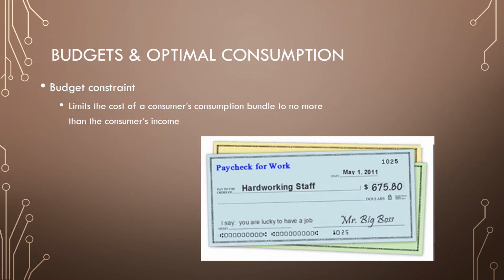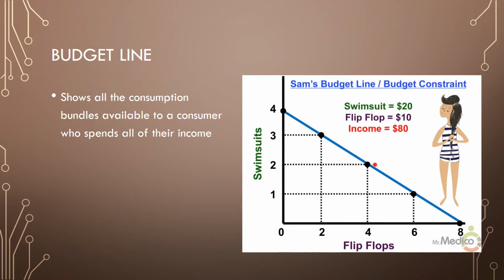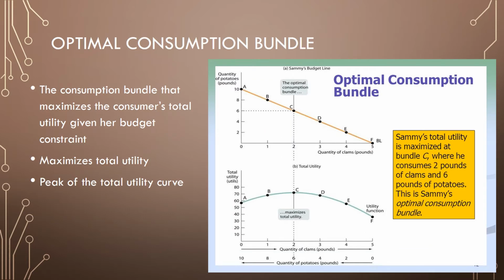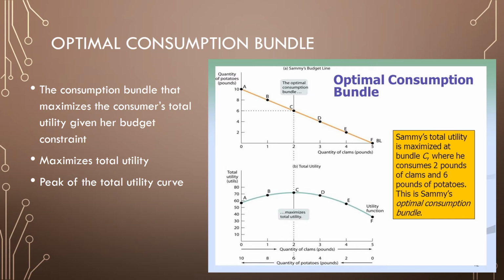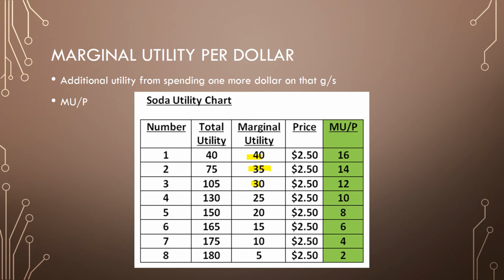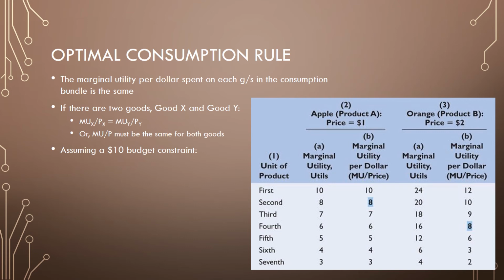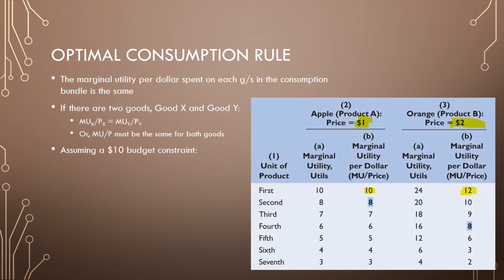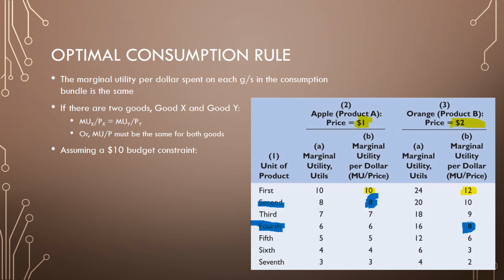2.16 Budgets and Optimal Consumption AP Micro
Got a budget? No problem.